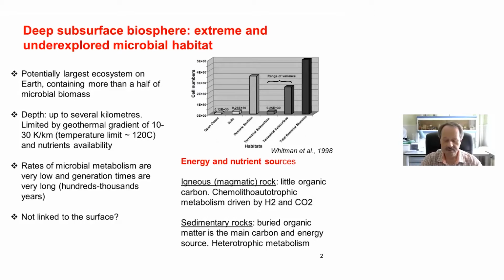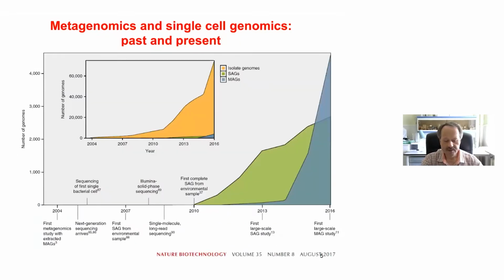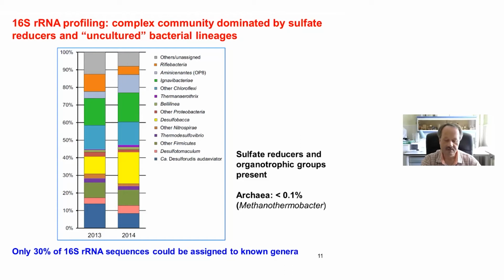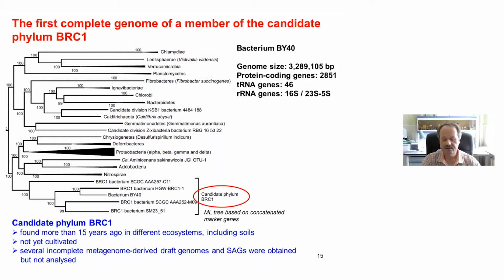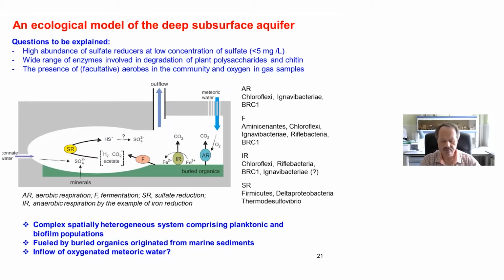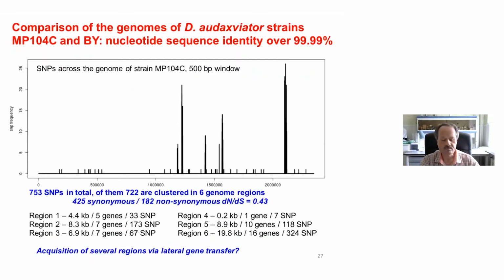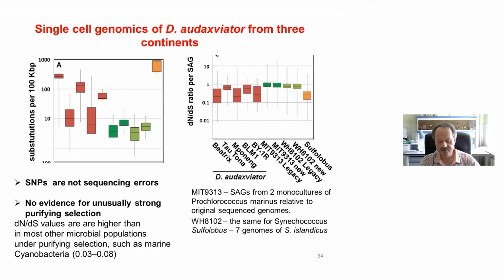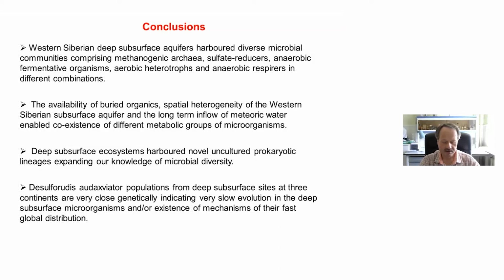Metagenomic studies of deep subsurface environments | Nikolai Ravin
Metagenomic studies of deep subsurface environments | Курс: Biata 2021 | Спикеры: Nikolai Ravin